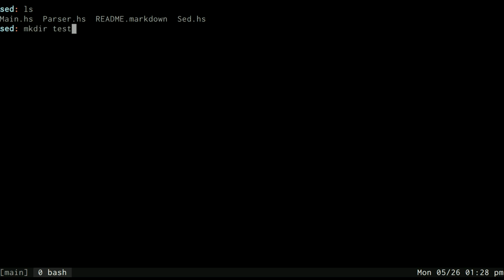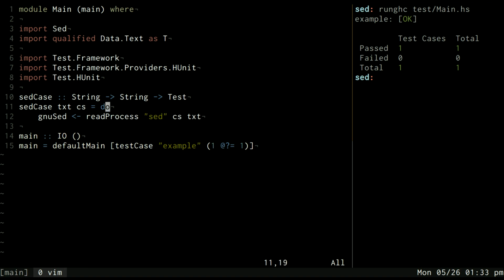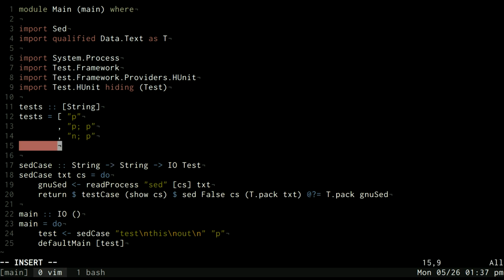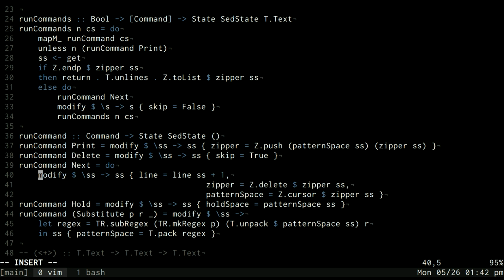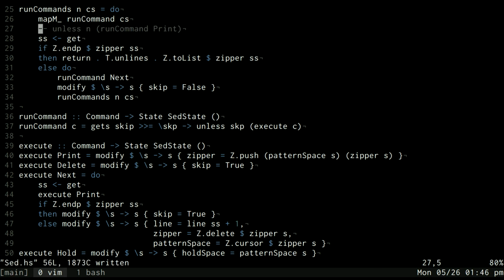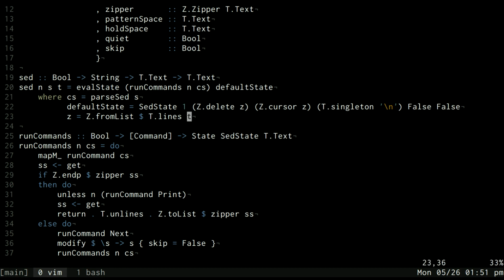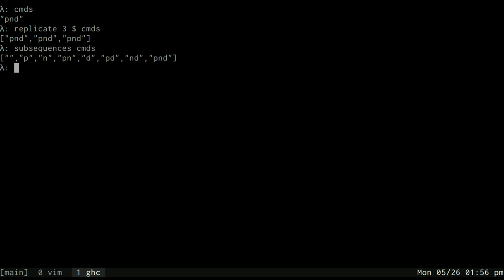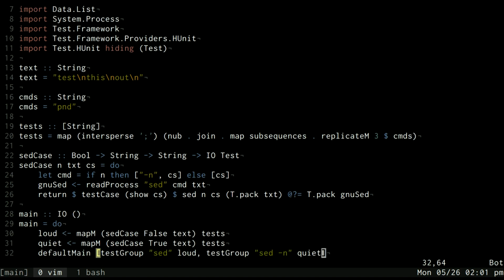Sed implementation in Haskell - Episode 6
In this episode we create some tests using test-framework and hunit then work out some kinks in our logic.